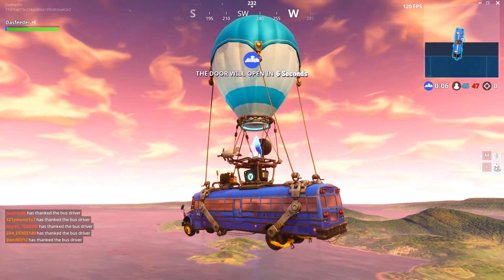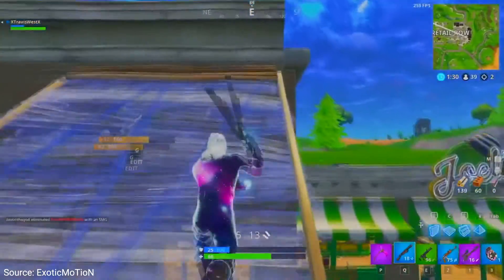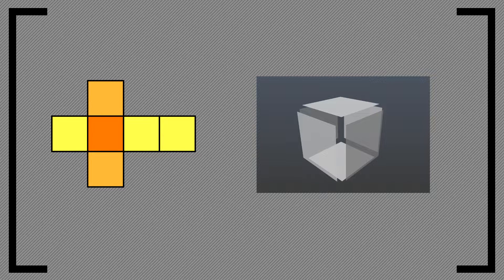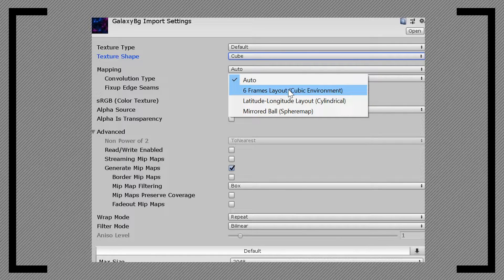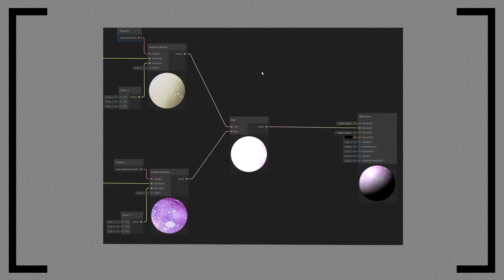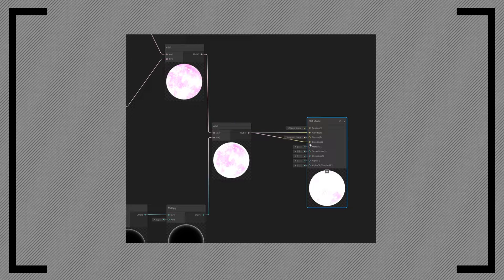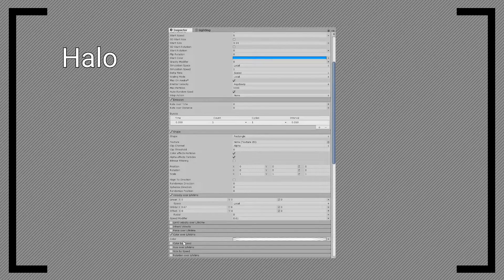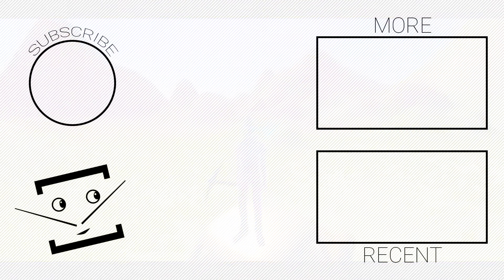Let's Recreate: Fortnite Galaxy Skin in Unity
In this episode of Let's Recreate, we break down the new promotional Galaxy skin in Fortnite and see how we can recreate the skin in Unity.

♪ Fortnite OST - Main Menu